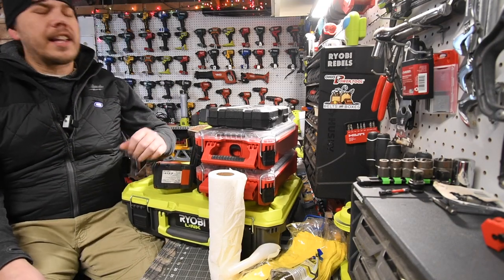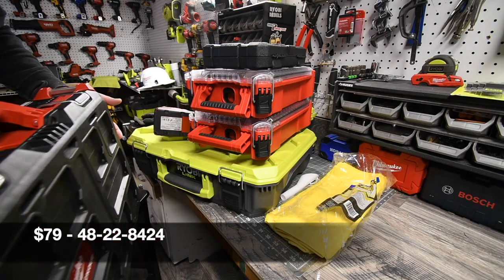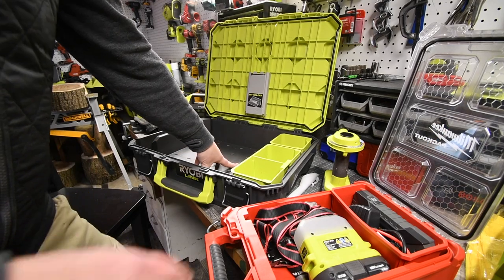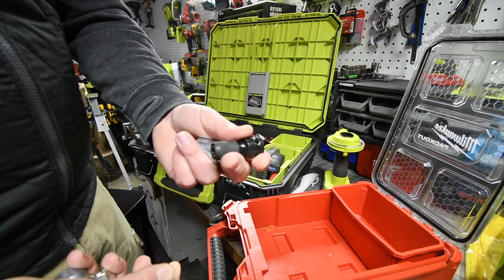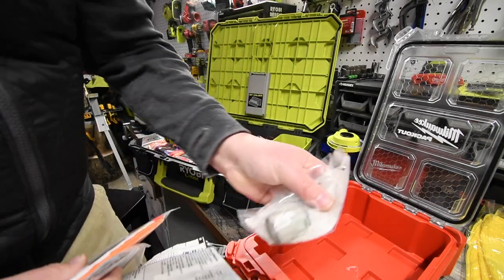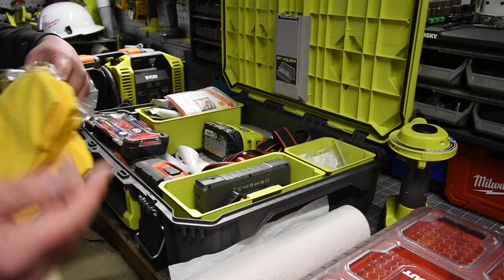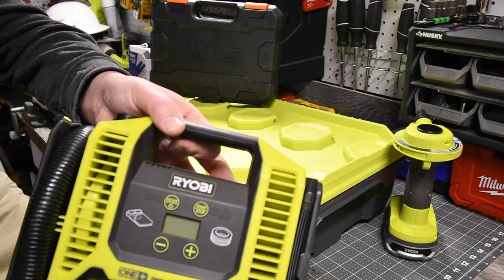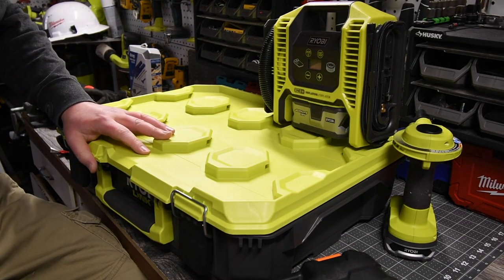This Kit could Save you LIFE!!!